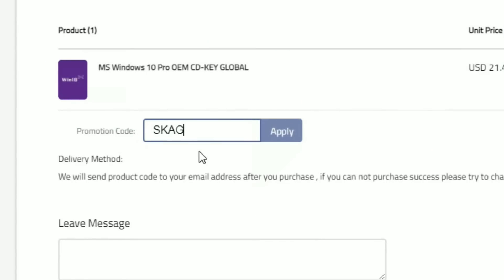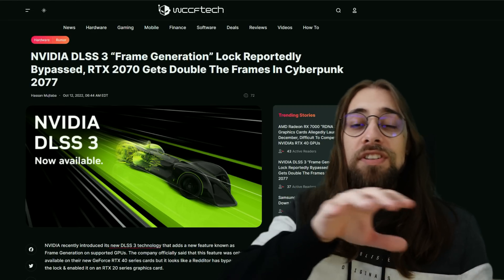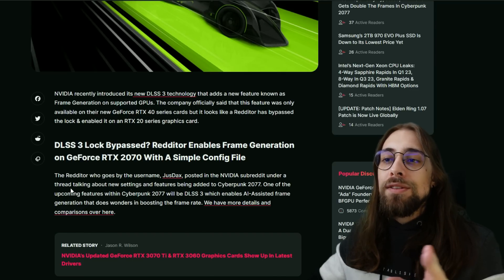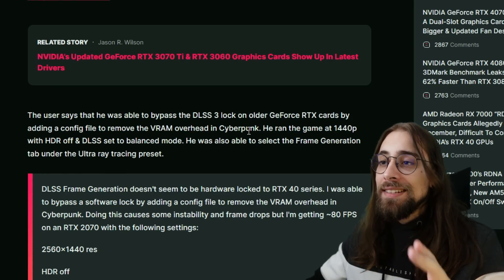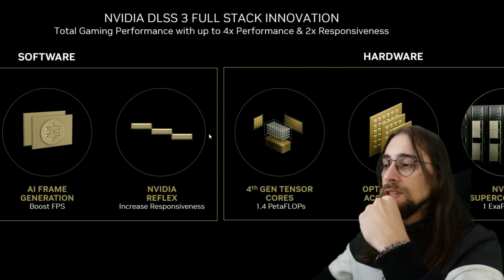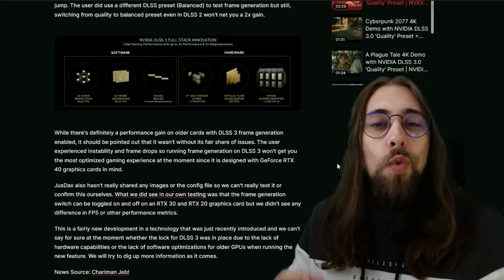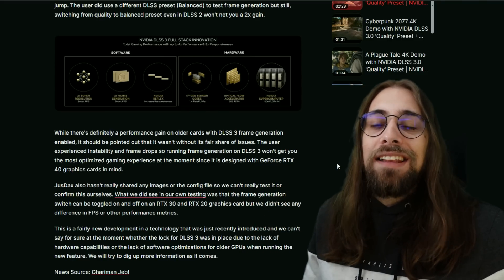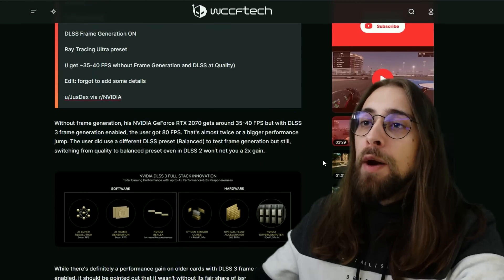DLSS 3 Frame Generation UNLOCKED for ALL RTX Cards?!?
Today, with a News video about a reddit user that "unlocked" DLSS 3 Frame Generation (aka predicted/guessed frames) for his RTX 2070, getting a BIG PERFORMANCE BOOST with a feature that wasn't "supposed" to work on RTX 2000 and 3000 cards.

00:00 - INTRO and Explanations
00:36 - How can DLSS3 work on previous generation cards?
02:48 - DLSS3 on Cyberpunk 2077 using a RTX 2070
08:45 - Future Possibilities for DLSS3 Mods
09:45 - NVIDIA and AMD are "disrespecting" the community

12:41 - Conclusion
13:14 - Channel Members
13:34 - More Videos